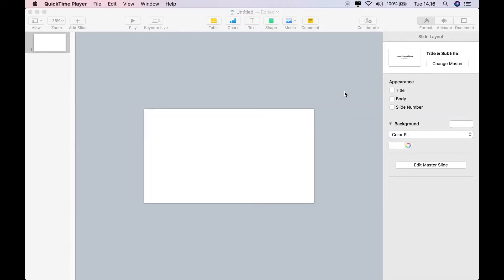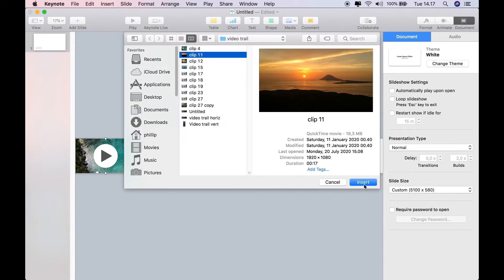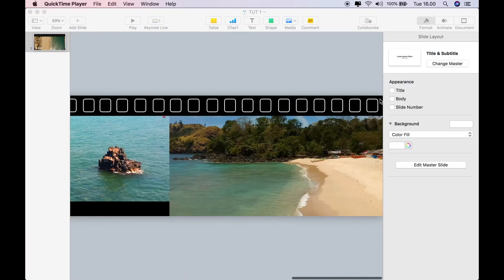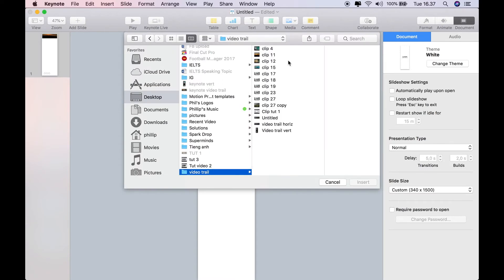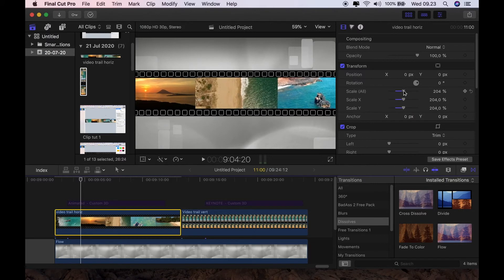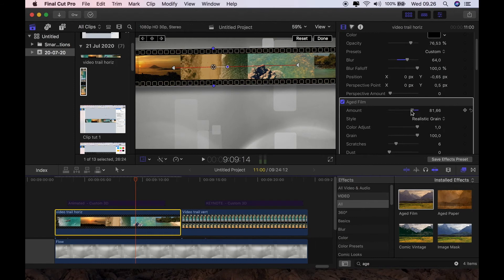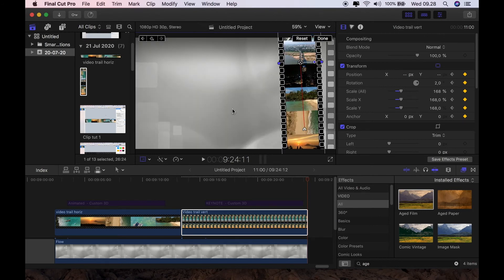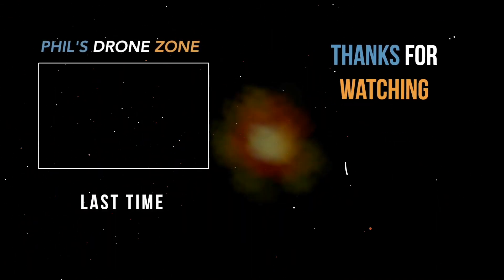How to create an animated filmstrip for FCPX - Keynote Tutorial - no plug ins required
How to create an animated filmstrip for FCPX - Keynote Tutorial

In this video Phil will demonstrate how keynote once again proves to be an extremely powerful assistant for FCPX when using it to create an animated filmstrip for use in FCPX.
This as you will see is a very easy to do effect which anyone can produce without additional software or plugins

Phil is a Teacher and traveller and he loves to take video footage with his DJI spark. His ambition is to share his experience of flying with beginner or inexperienced drone pilots. Phil loves the DJI Spark and edits using FCPX. He believes the Spark is the perfect drone for beginners. He currently lives and works in Quang Ngai, Vietnam. He enjoys experimenting in FCPX and has recently added Motion 5 to the list of things he is experimenting with.